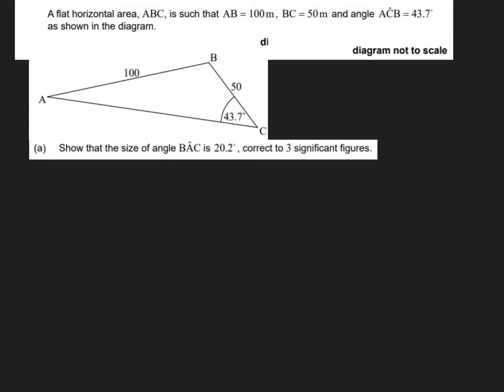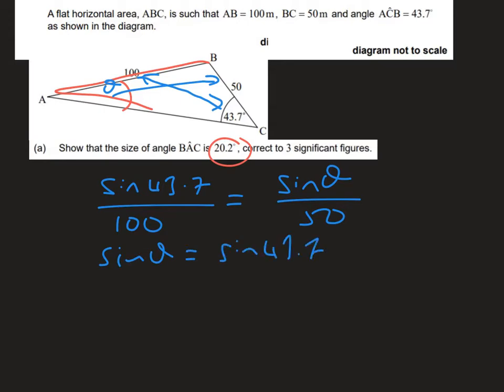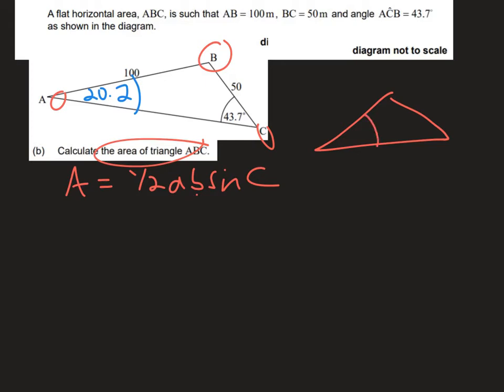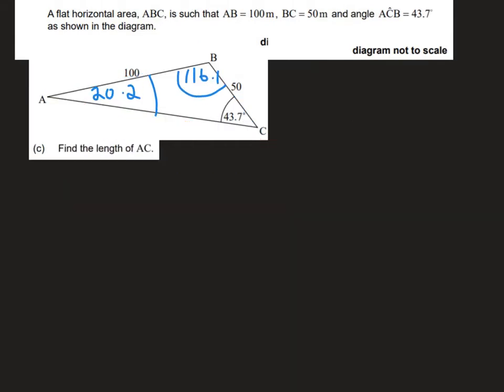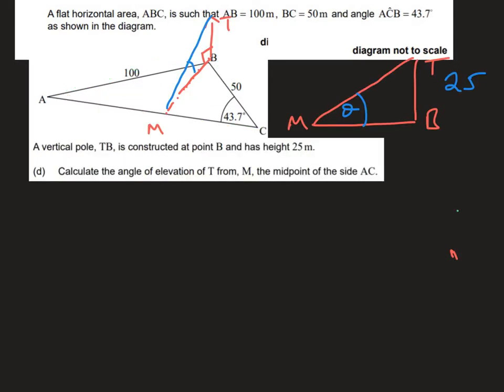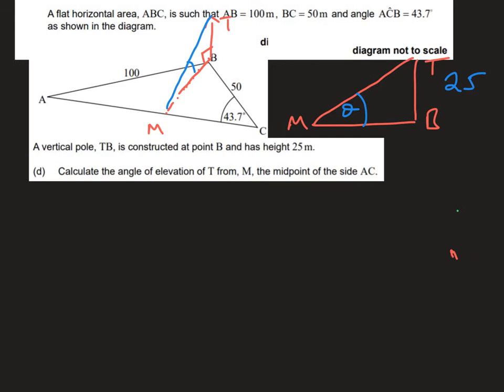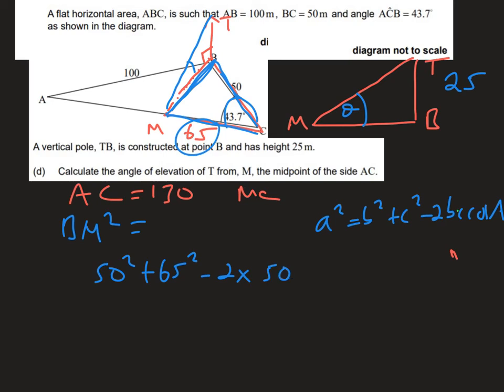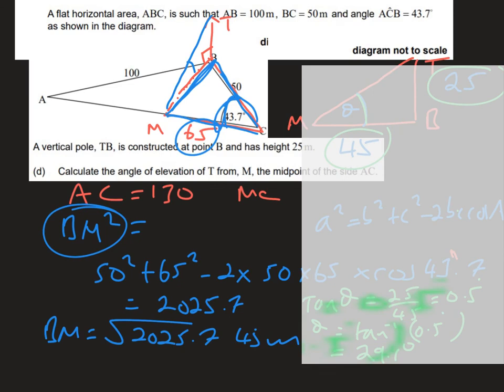2020 Trial Exam Paper 2 Q5